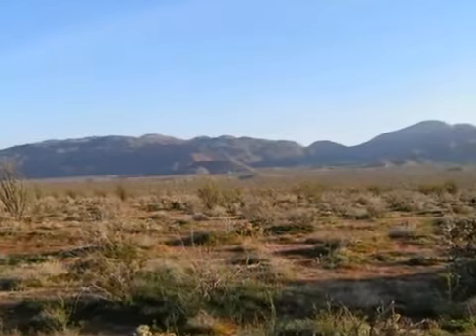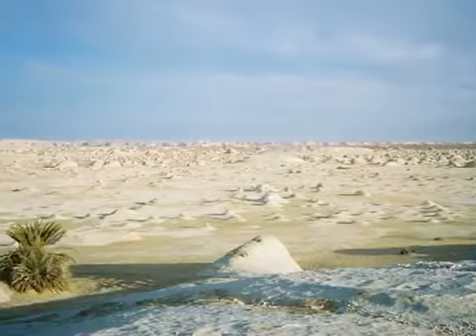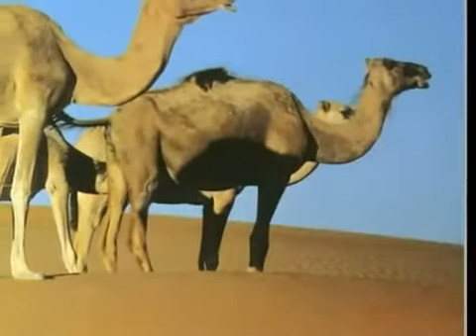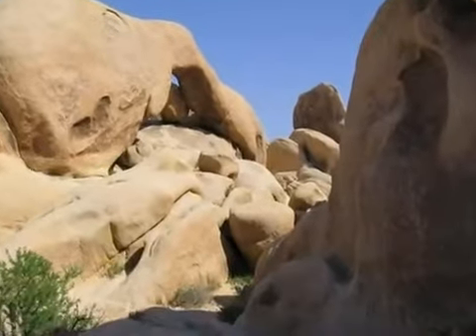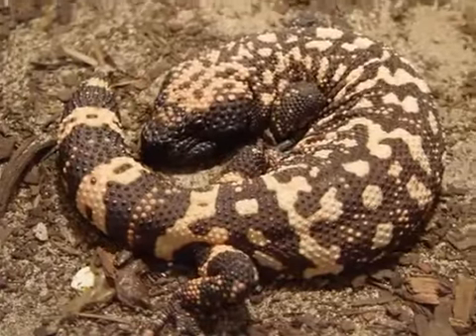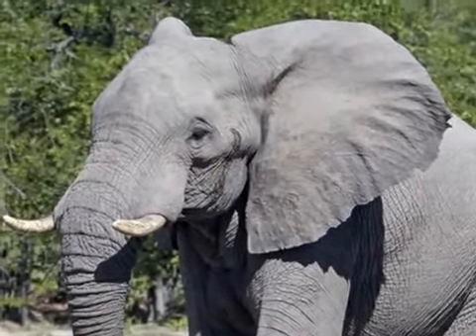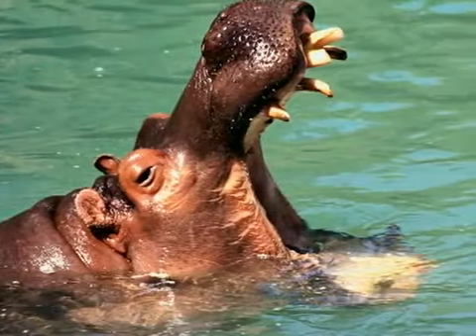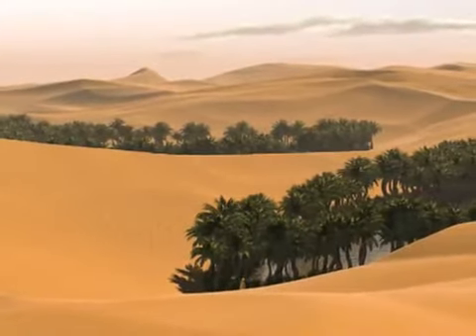Desert animals YouTube